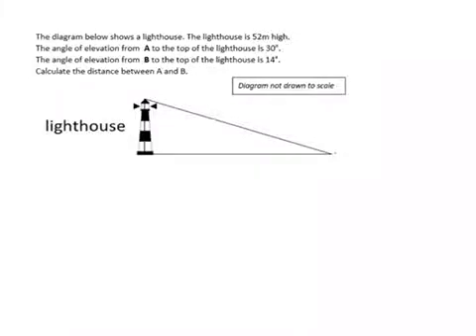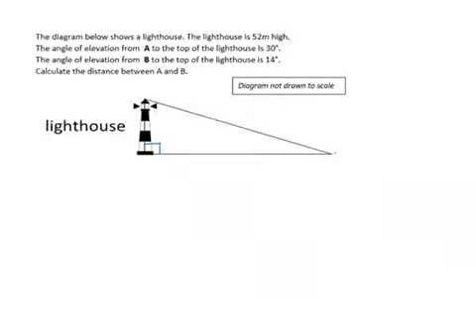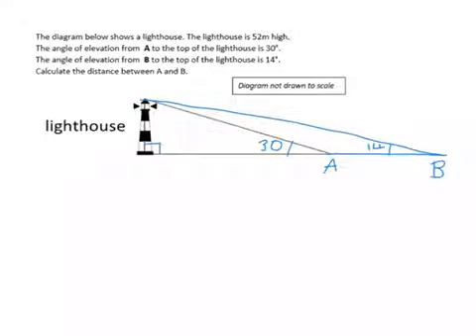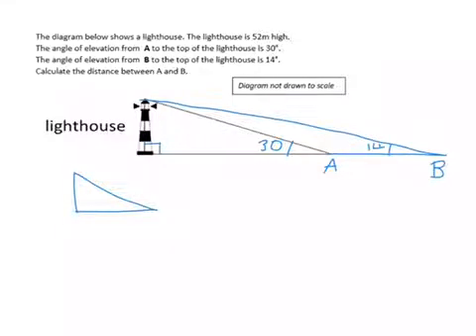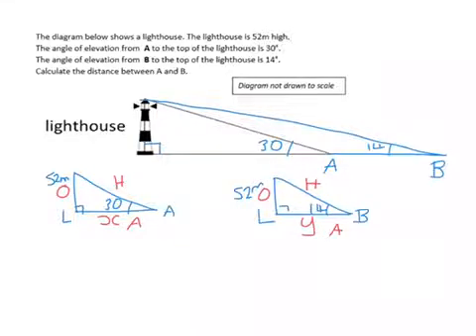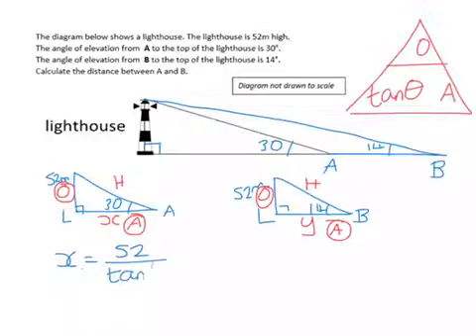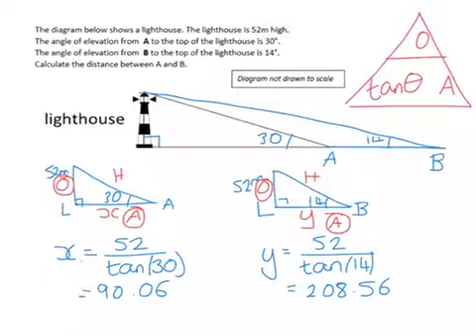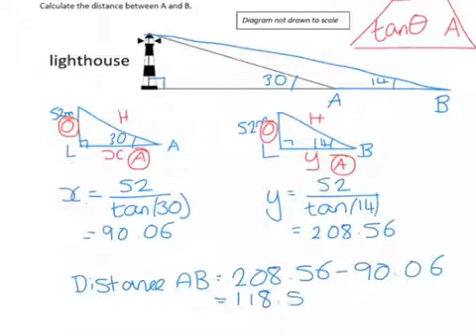Y9 Summer Exam Paper 2 Question 22